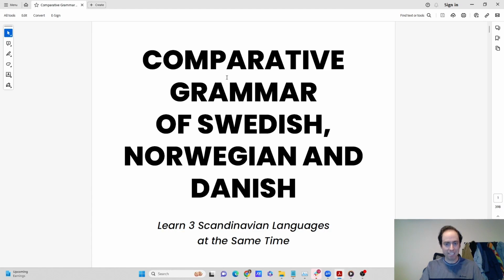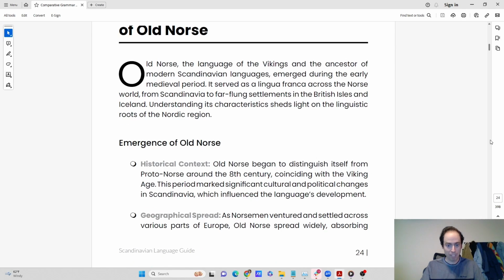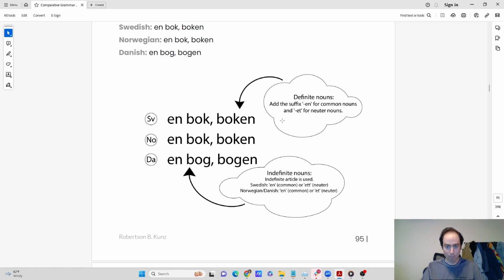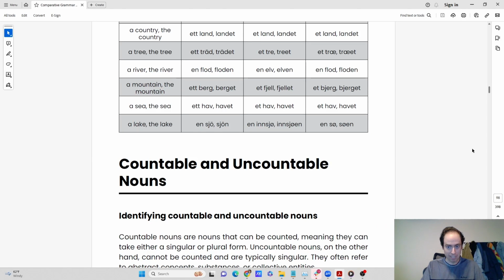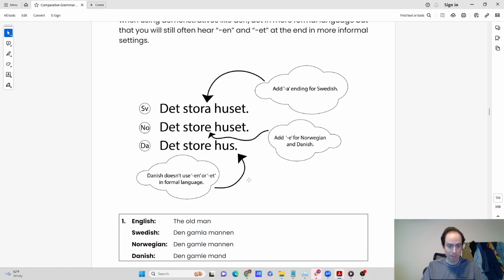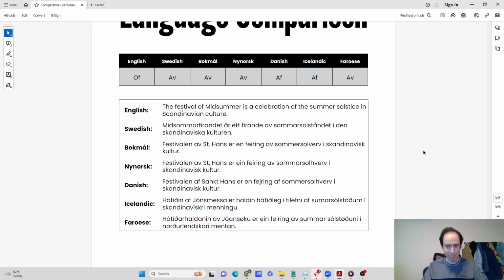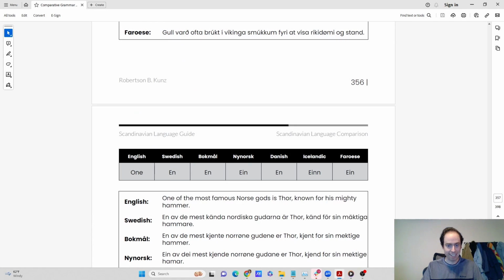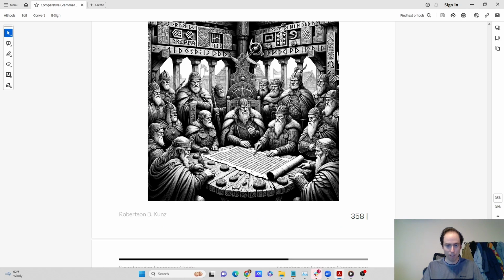My New Book: Learn Swedish, Norwegian and Danish at the Same Time!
Enjoy! It took me thousands of hours to create this book and now you can have it in your hands.

If you want to check out the free audio file from the book that compares spoken Swedish, Norwegian and Danish, you can get that

Because Swedish, Norwegian and Danish are in the North Germanic language family, I believe it makes sense to study these languages at the same time in order to see how they are similar and different.

By having side by side examples, you can learn all three from the beginning to reduce confusion and speed up the learning process for these three related languages.

Read the manga based on my crazy adventures in Tokyo, Japan

Buy your custom-fit leather jacket from my company and look cool